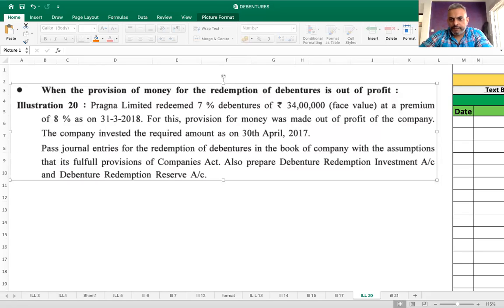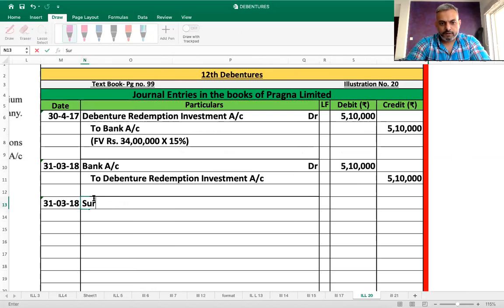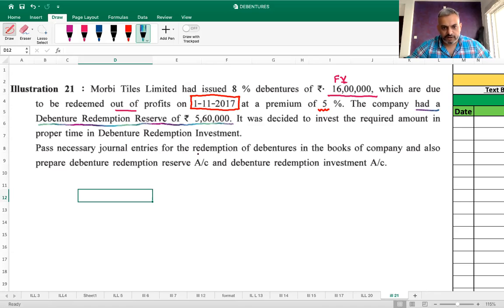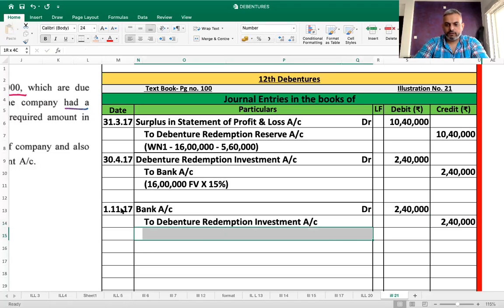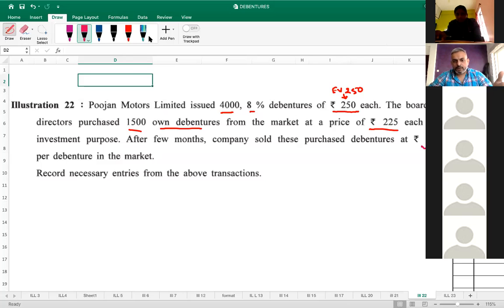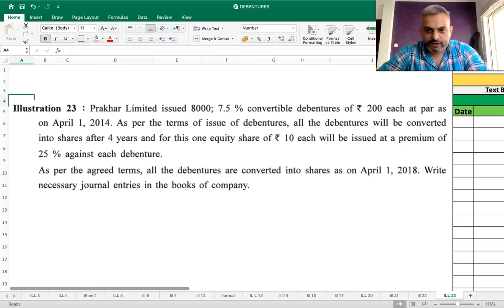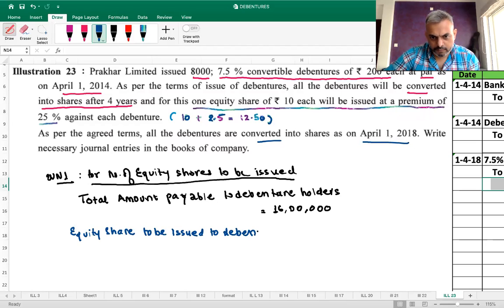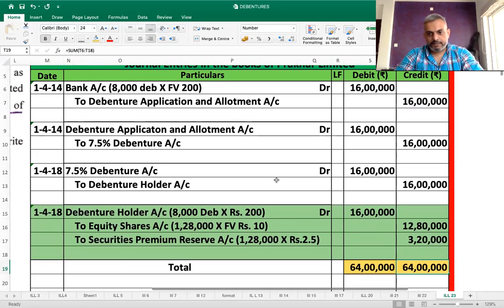lect 6 Redemption of Debenture out of Profit, Purchase of Own Debenture and Conversion ILL 20 to 23